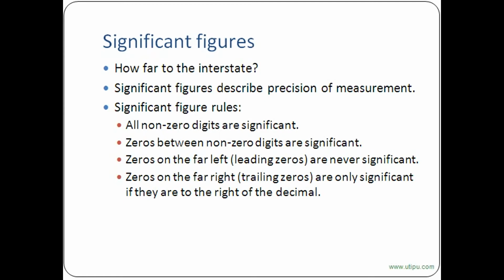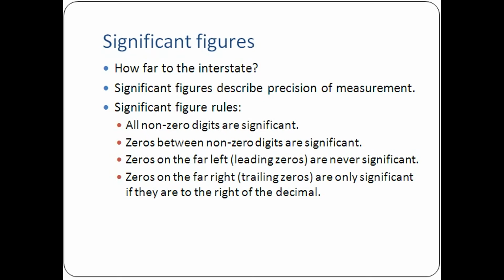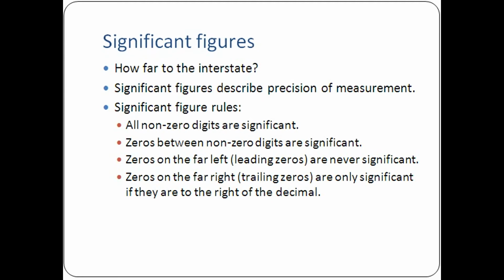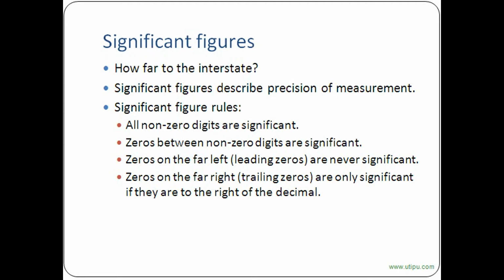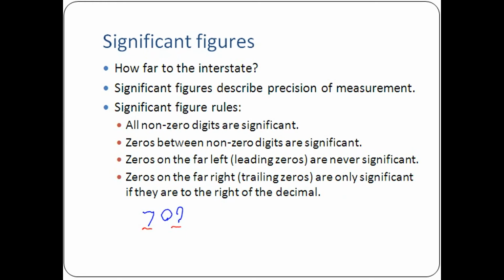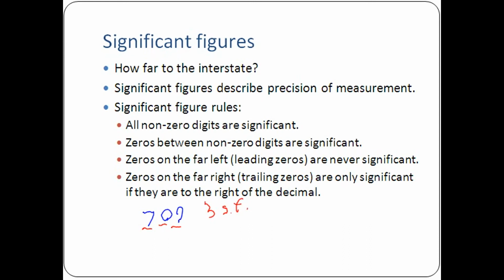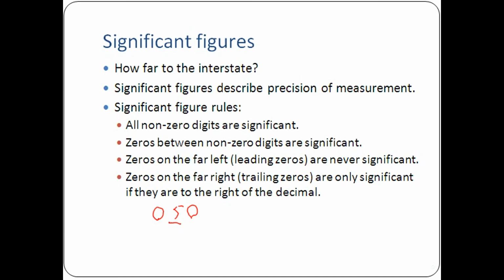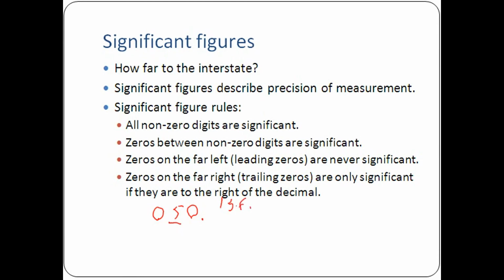VM Chemistry - Significant figures